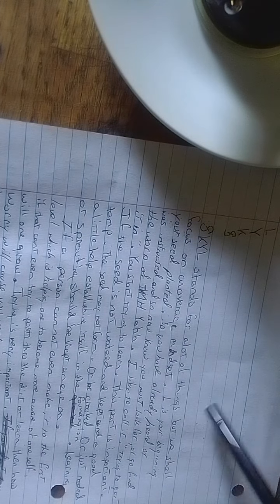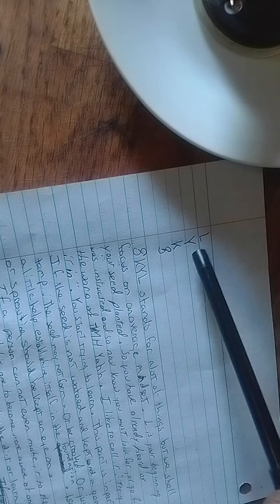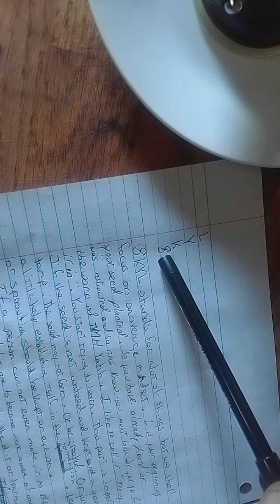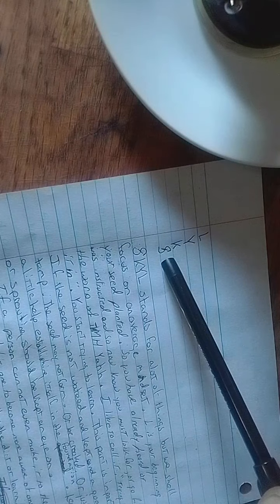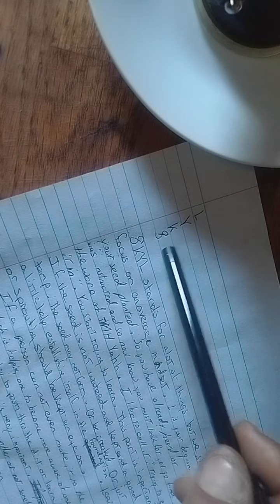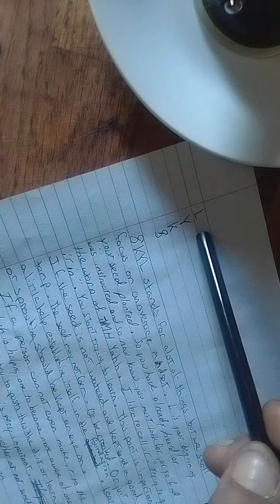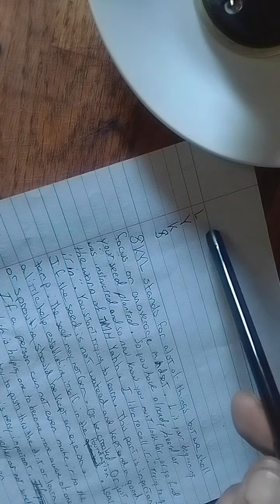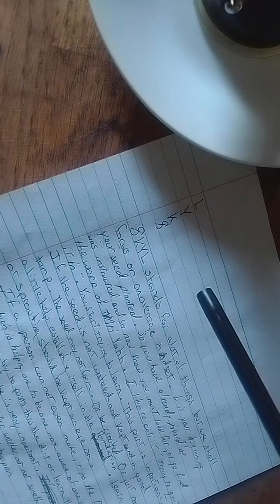L.Y.K.S. .. part L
Beginning lessons on Unon Skyl. This is a short video on just the L and each letter will have a couple videos on it to hopefully clear up any confusion.  Unon is the physical/emotional and Skyl is the mental/spiritual. You must train both your physical and your mental. Unon is who we were but we know we are TMH's now. Skyl is this knowledge and the pratice by which we move. Unon to the outside world known only by or way or skyl. Skyl because we know Who moves and bless, so sharpen it. Skyl is those things learned so focus and maitain it. Practice law by keeping law, keep law by praticing law. So the Skyl was Unon. But now nomore. L is the first level.

ap OMH God